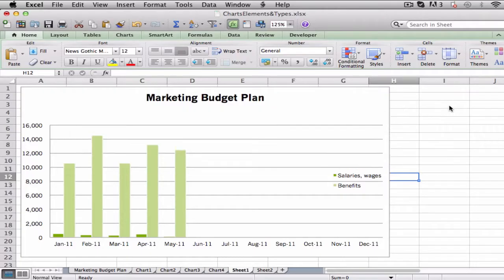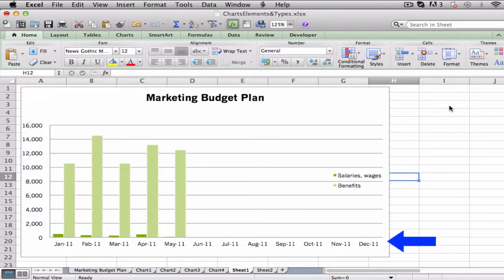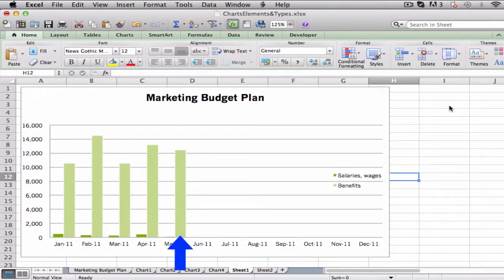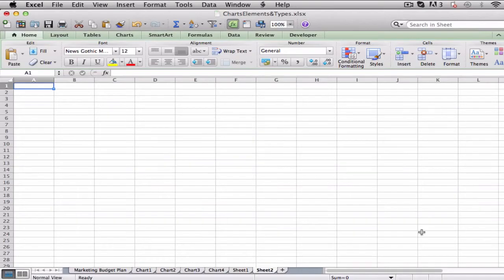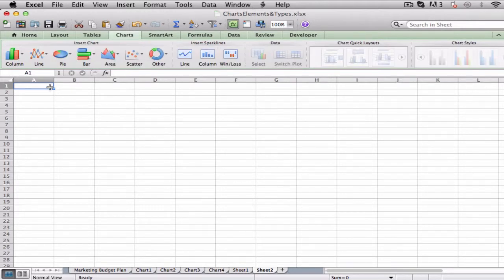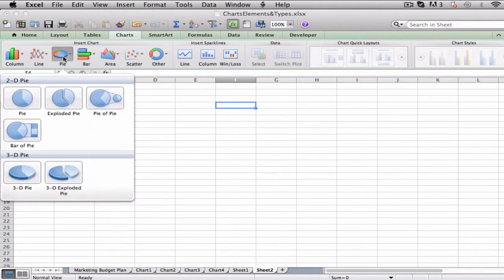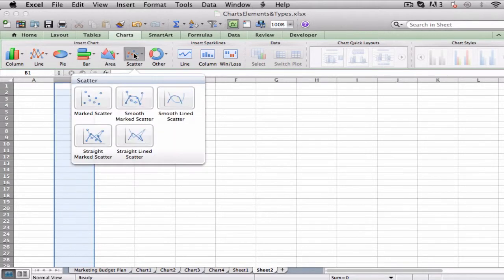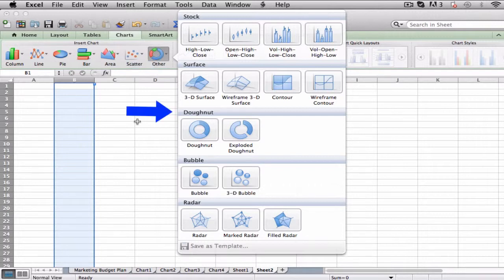Understanding Microsoft Excel Chart Elements & Types: MOOC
Microsoft Excel Massive Open Online Course

Examining Chart Elements.

A chart is a graphic representation of spreadsheet data that uses columns, points, pie wedges, and other forms to represent numbers from a select range. As the data in the spreadsheet changes, the chart also changes to reflect the new numbers. To get the most out of charts, you need to familiarize yourself with the basic chart elements.

Category Axis.
The axis (usually the X axis) that contains the category groupings.

Chart Title.
The title of the chart.

Data Marker.
A symbol that represents a specific data value. The symbol used depends on the chart type.

Data Series.
A collection of related data values. Normally, the marker for each value in a series has the same pattern.

Data Value.
A single piece of data. Also called a data point.

Gridlines.
Optional horizontal and vertical extensions of the axis tick marks. These make data values easier to read.

Legend.
A guide that shows the colors, patterns, and symbols used by the markers for each data series.

Plot Area.
The area bounded by the category and value axes. It contains the data points and gridlines.

Value Axis.
The axis (usually the Y axis) that contains the data values.

Understanding Chart Types.

Excel offers 11 different types of charts, including column charts, bar charts, line charts, and pie charts. The chart type you use depends on the type of data and how you want to present that data visually. Although you must select a particular chart type when you first construct your chart, you can quickly and easily change to a different chart type later on if you need to.

Click the Charts tab.

Column.
A chart that, like a bar chart, compares distinct items or shows single items at distinct intervals. However, a column chart is laid out with categories along the horizontal axis and values along the vertical axis.

Line.
A chart that shows how a data series changes over time. The category (X) axis usually represents a progression of even increments (such as days or months), and the series points are plotted on the value (Y) axis.

Pie.
A chart that shows the proportion of the whole that is contributed by each value in a single data series. The whole is represented as a circle (the “pie”), and each value is displayed as a proportional “slice” of the circle.

Bar.
A chart that compares distinct items or shows single items at distinct intervals. A bar chart is laid out with categories along the vertical axis and values along the horizontal axis.

Area.
A chart that shows the relative contributions over time that each data series makes to the whole picture.

Scatter or X Y Chart.
A chart that shows the relationship between numeric values in two different data series. It can also plot a series of data pairs in XY coordinates.

Stock.
A chart that is designed to plot stock market prices, such as a stock’s daily high, low, and closing values.

Surface.
A chart that analyzes two sets of data and determines the optimum combination of the two.

Doughnut.
A chart that, like a pie chart, shows the proportion of the whole that is contributed by each value in a data series. The advantage of a doughnut chart is that you can plot multiple data series.

Bubble.
A chart that is similar to an XY chart, except that there are three data series, and in the third series the individual plot points are displayed as bubbles (the larger the value, the larger the bubble).

Radar.
A chart that makes comparisons within a data series and between data series relative to a center point. Each category is shown with a value axis extending from the center point.